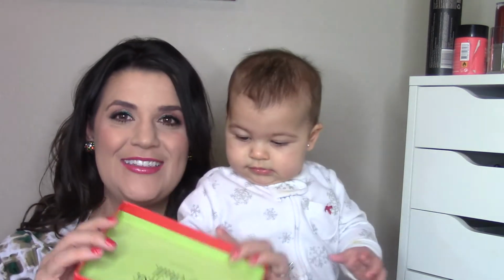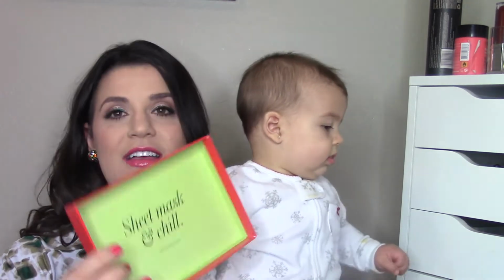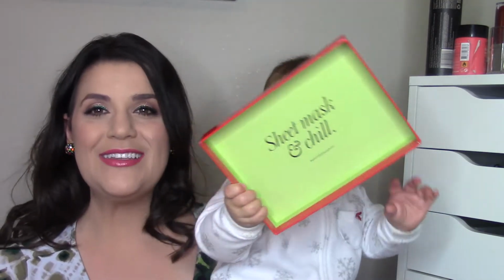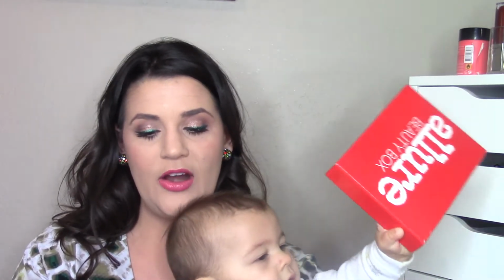Allure Beauty Subscription Box Unboxing | Beautify Your Life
Hello! Welcome to my final unboxing of the Allure Beauty Box Subscription Box. I have cancelled this $15 per month box as it just didn't include as much makeup as I'd like.

About me: I'm a beauty lover living in Phoenix, Arizona with my husband and our baby girl. If there's anything else you want to know, please watch my Q&A videos or ask in the comments section below. Thanks for supporting my channel!